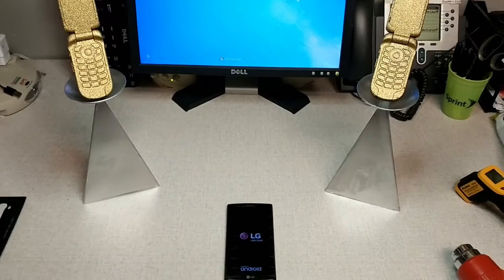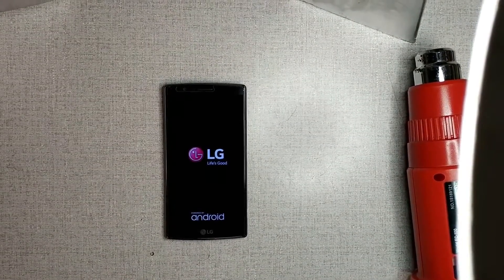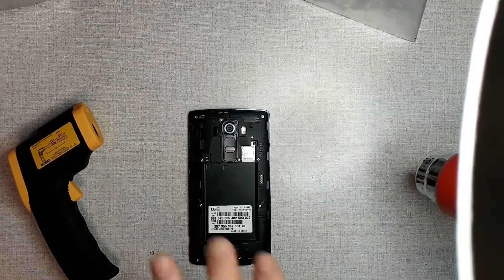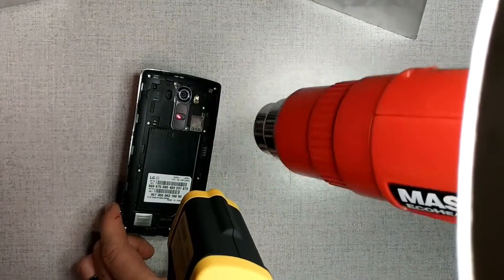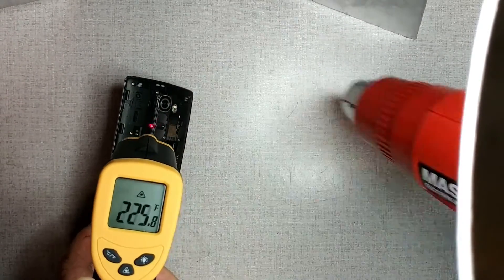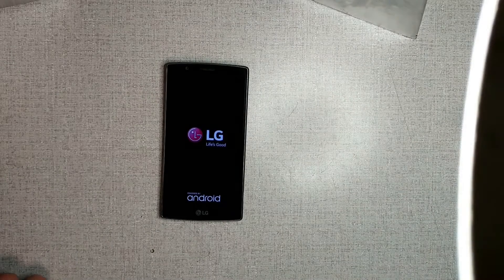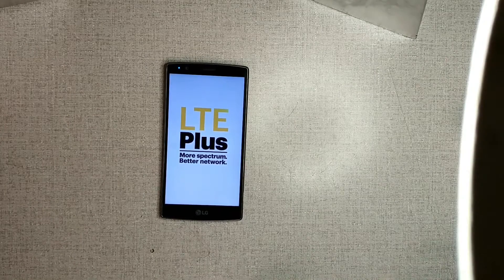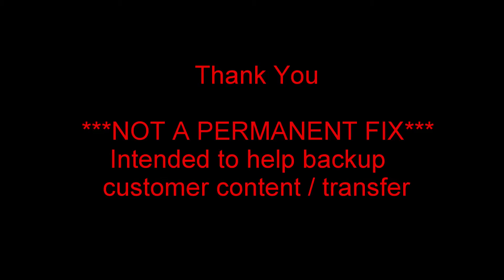LG G4 Data Recover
Useful Tip to help Recover / Transfer data from LG G4